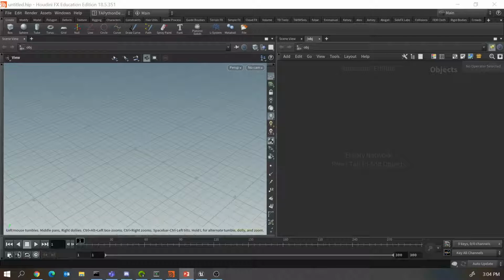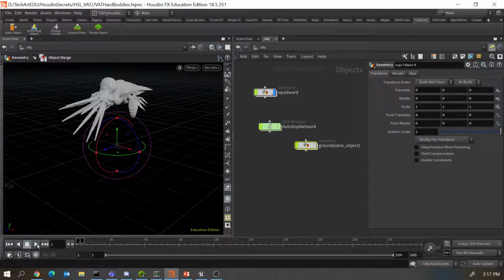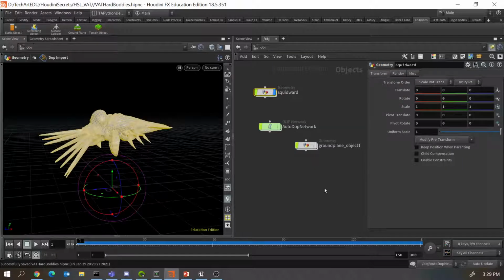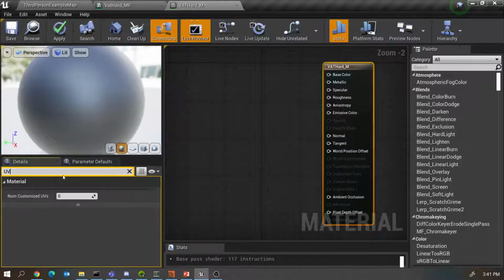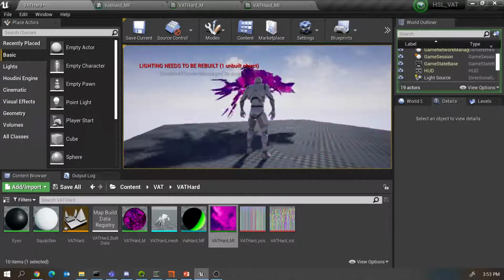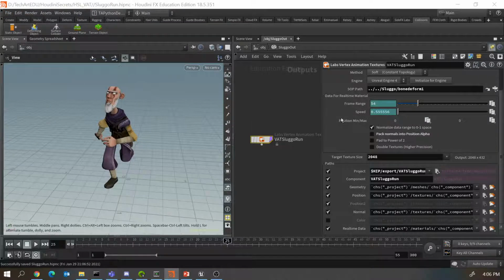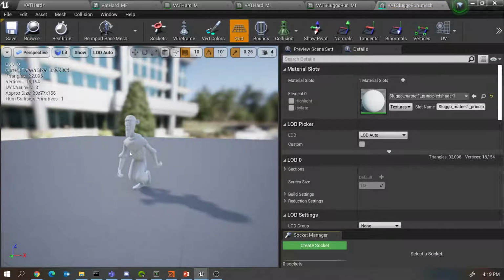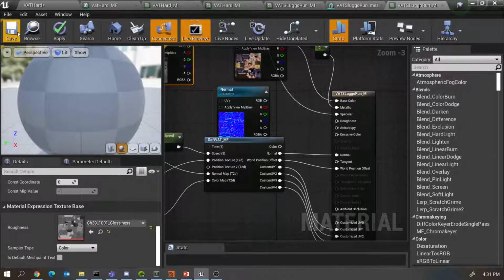Houdini Secrets Live, #29, Intro to VAT Part II, Rigid Bodies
Expanding on this already epic toolkit, Chris explores Houdini's Vertex Animation Textures Toolset with Rigid Bodies, (and maybe a surprise!)